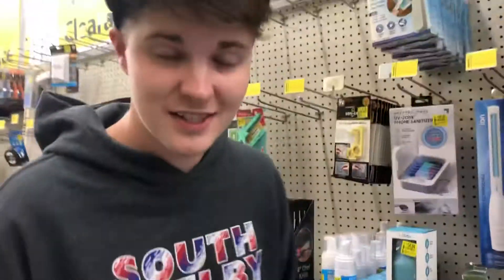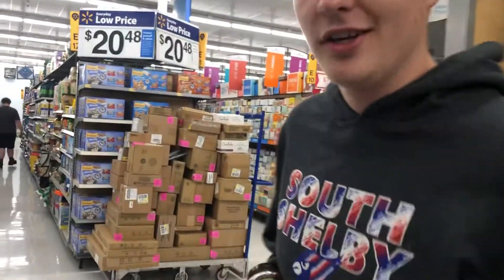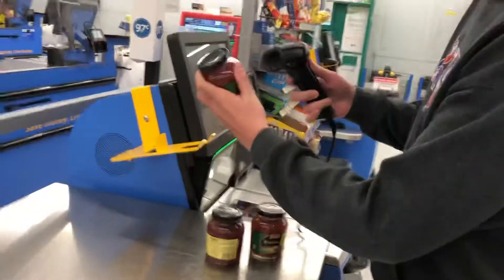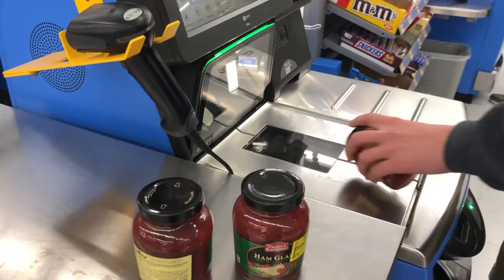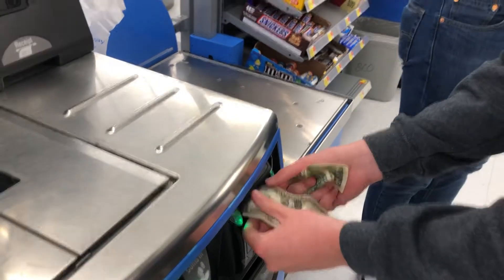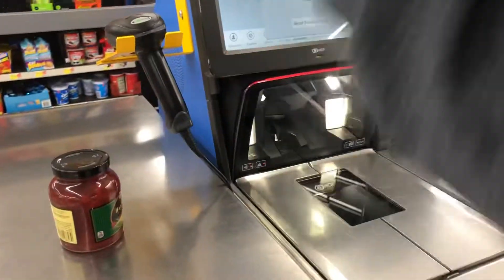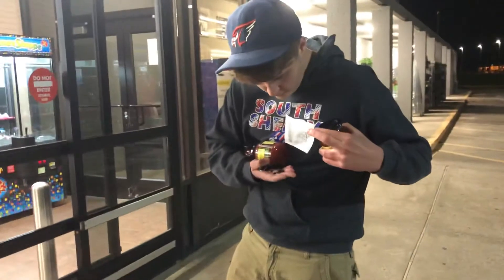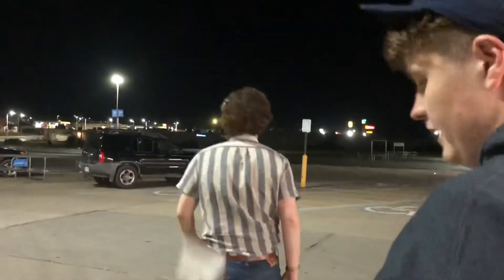Thrift shopping at Walmart for under 5 dollars!!!!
Ham Glaze